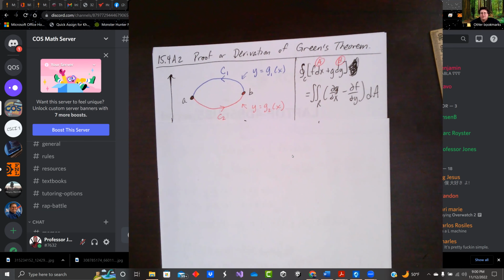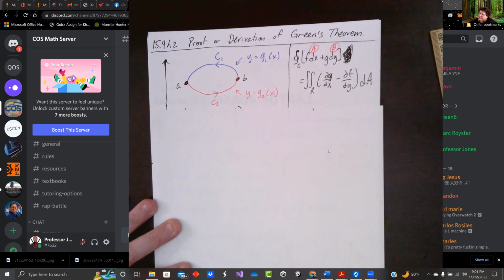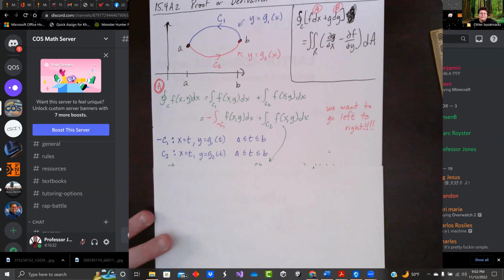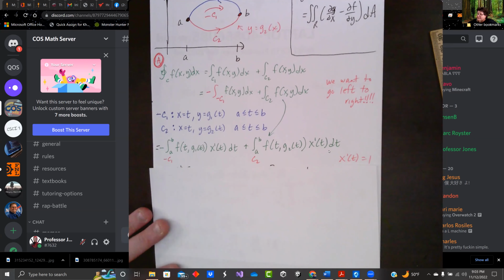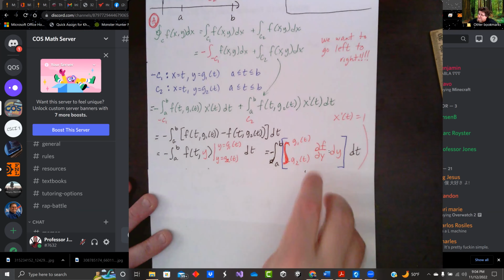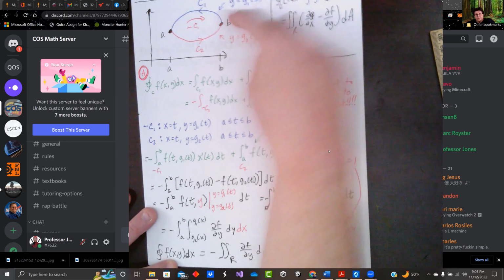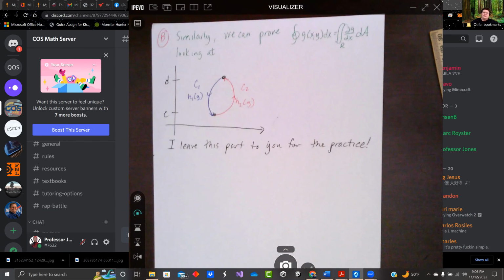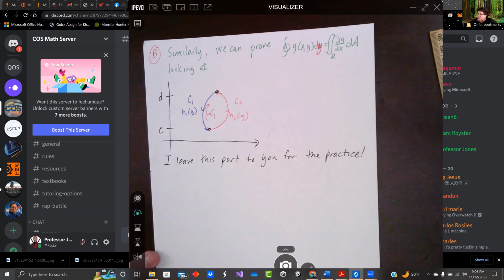M067 Calc 3 Fall 2022 15.4A2 Proof of Green's Theorem